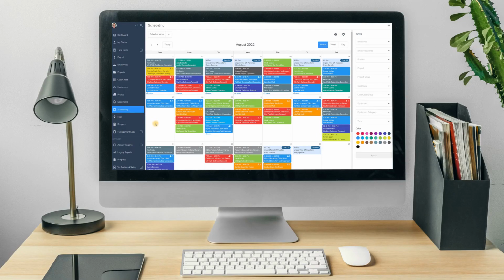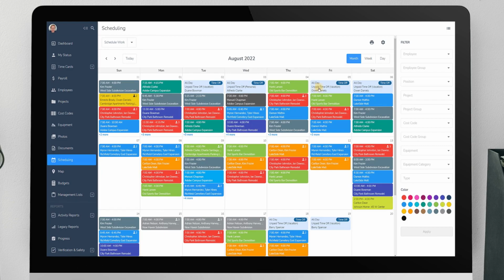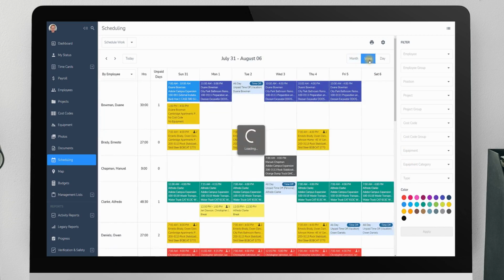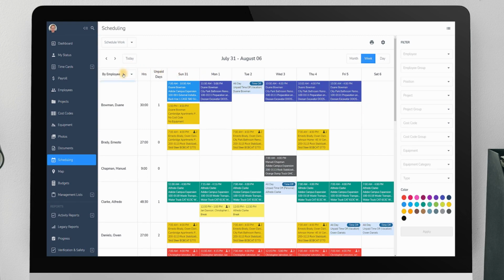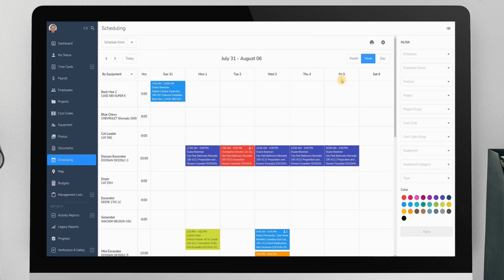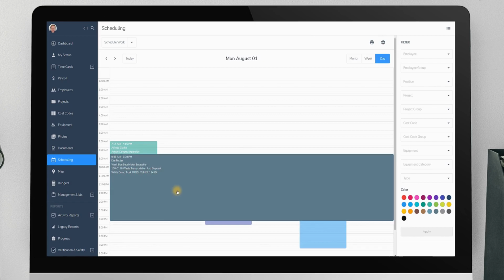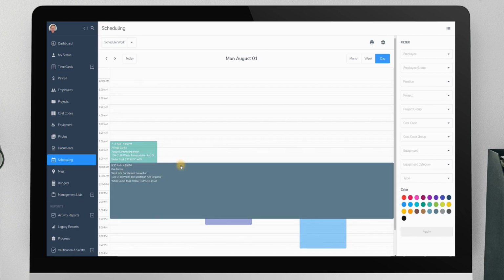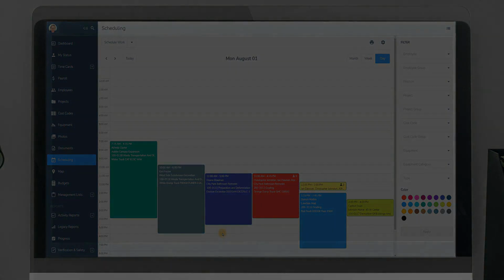Schedule: View It Daily, Weekly or Monthly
A short video with audio shows you how to use the Schedule feature to view your schedule in a daily, weekly, or monthly view, along with other great-to-know nuggets.